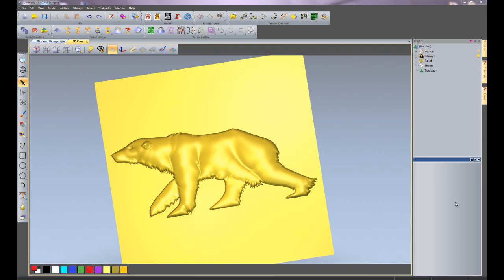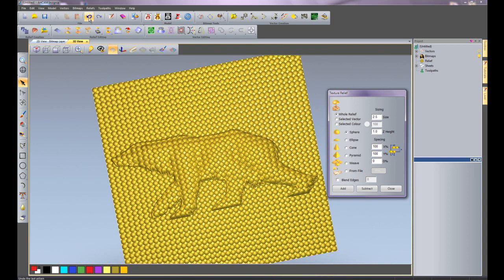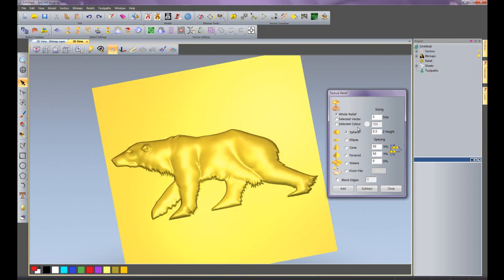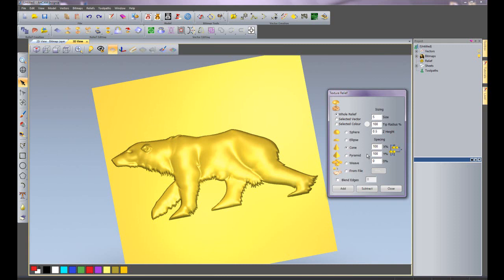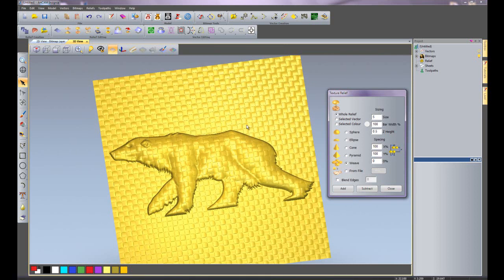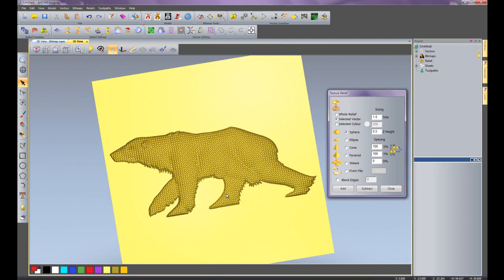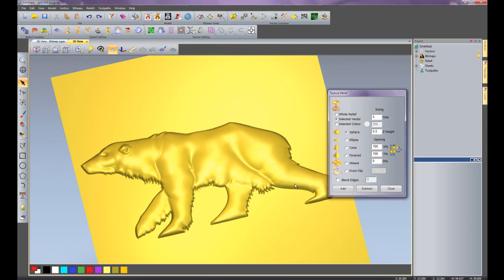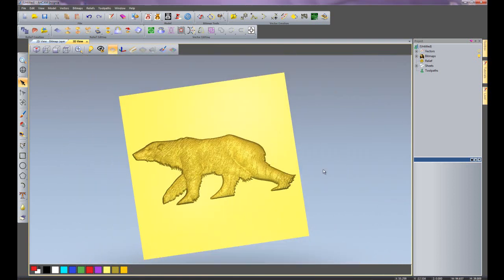Texture Relief create in Artcam